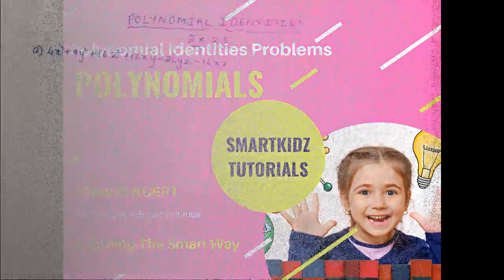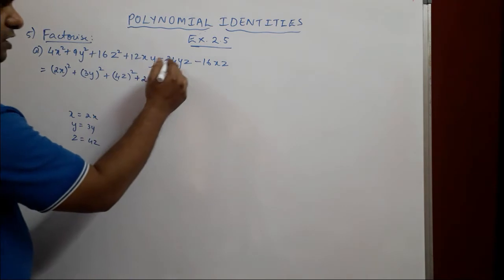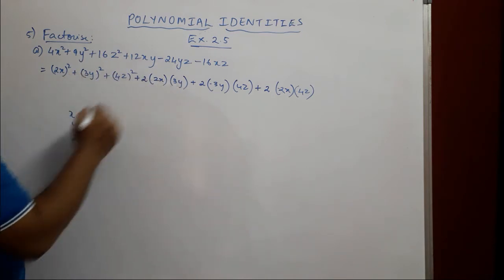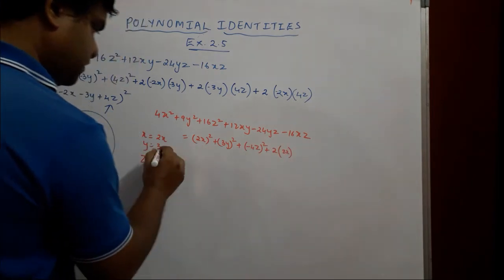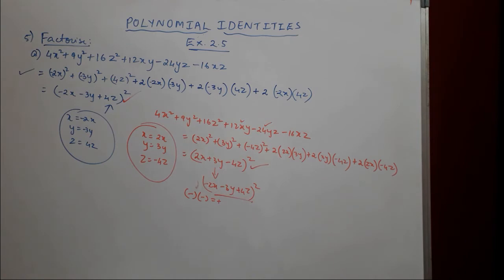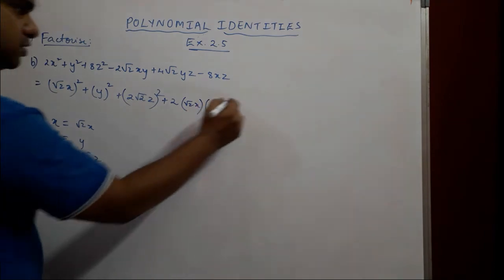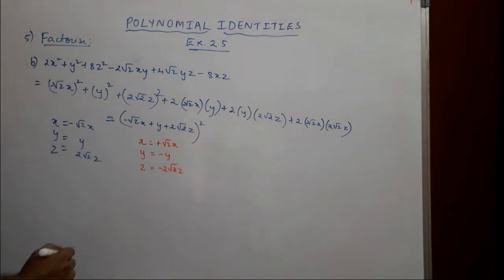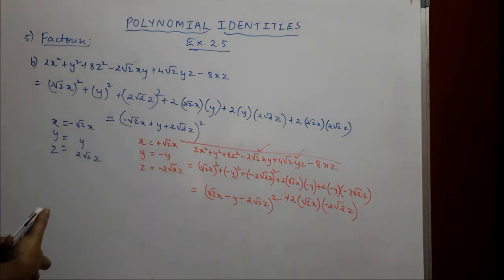Polynomials Class 9| Part 23| Polynomial Identities Problems| SmartKidz Maths Chapter 2| NCERT